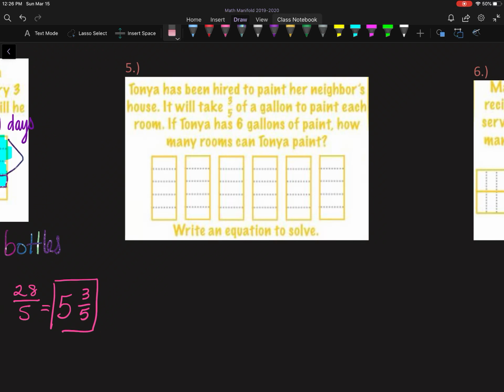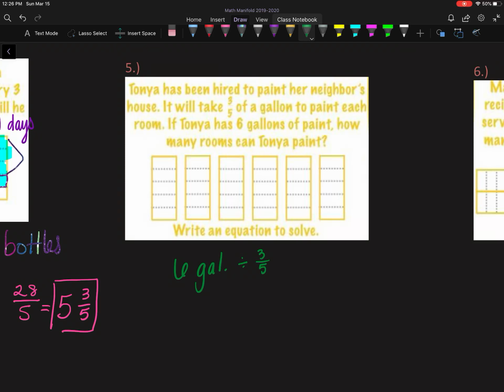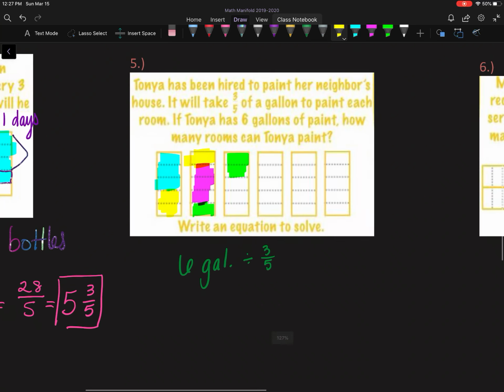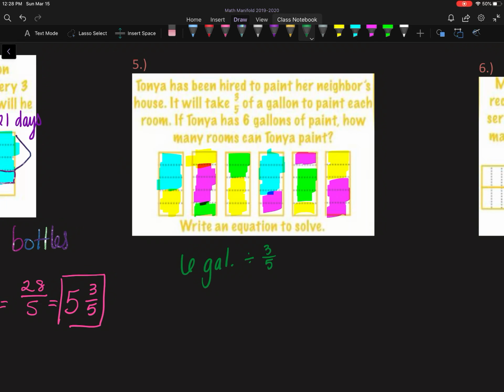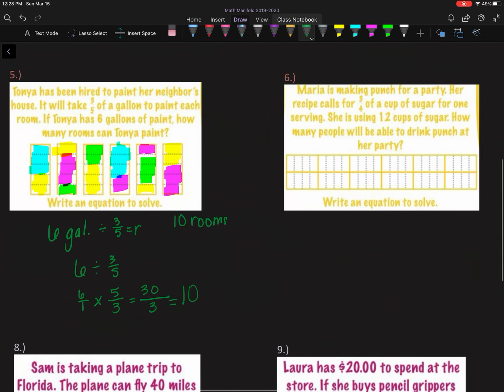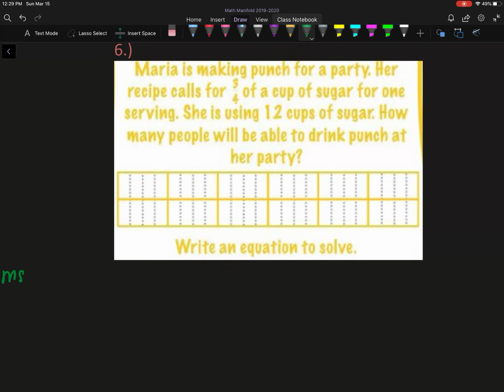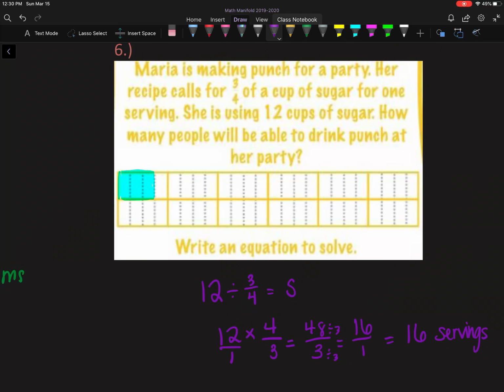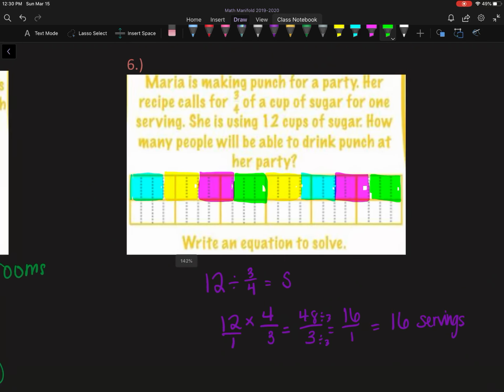Part 2 - Multiplying and Dividing Fractions Problem Solving